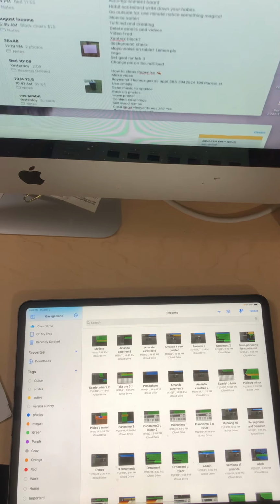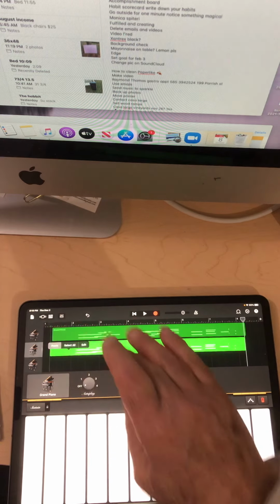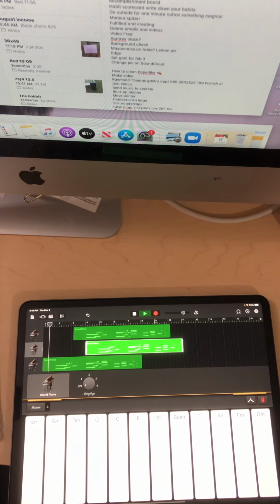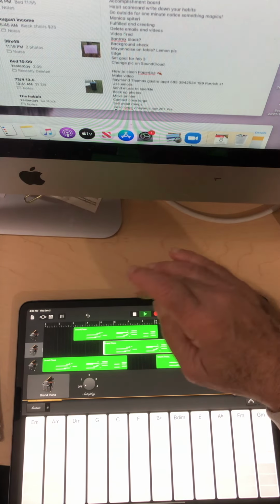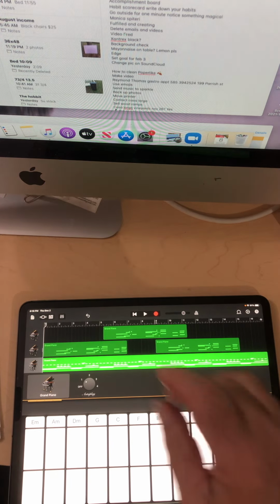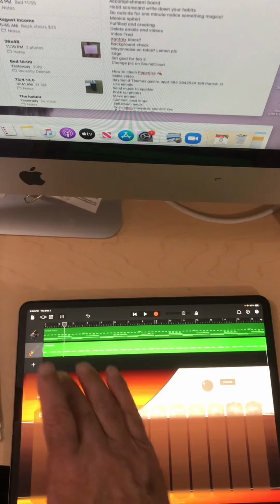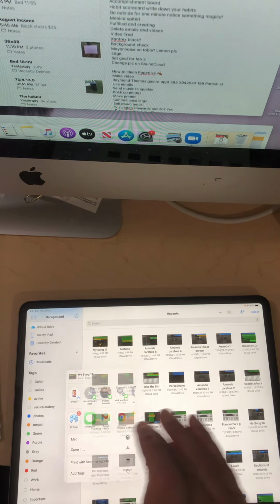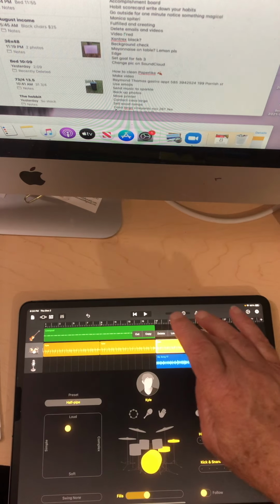Short demonstration : collage of piano